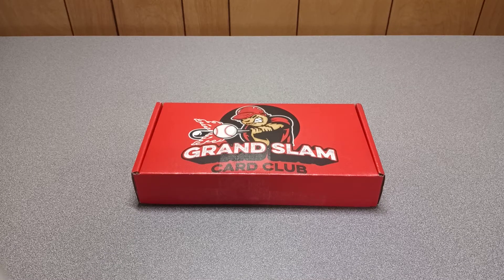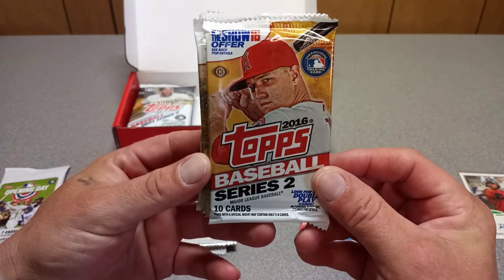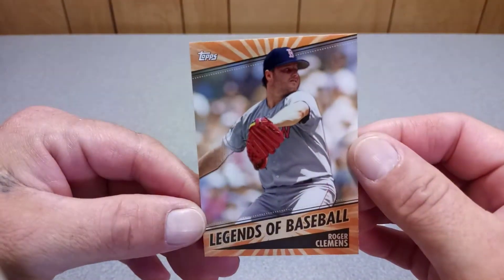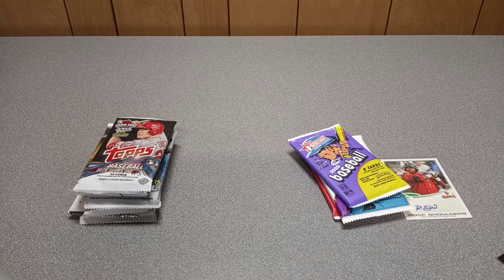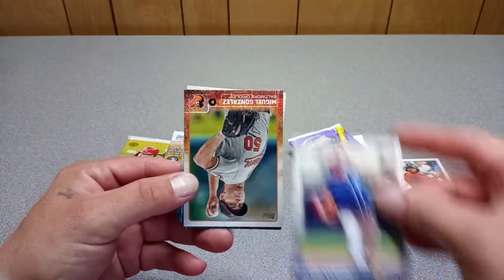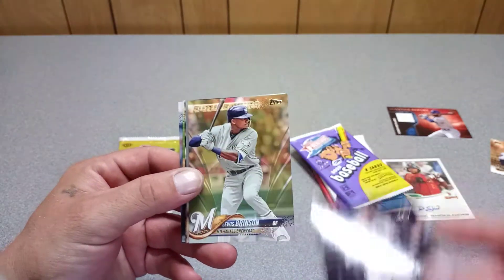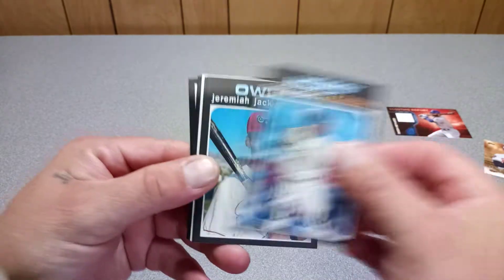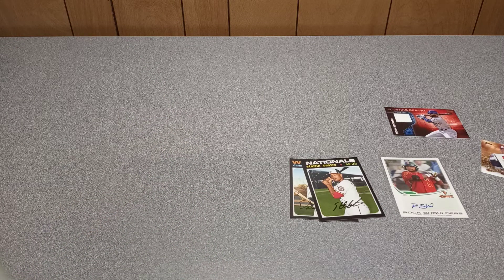Grand Slam Card Club (Subscription) BoX Rookie premium level 12-15 Packs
in this video I am opening up my monthly subscription box from Grand Slam Card Club price of this is $57 a month it comes with 12 to 15 hobby packs thank you and God bless